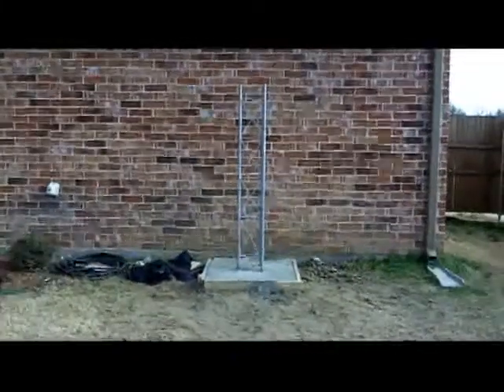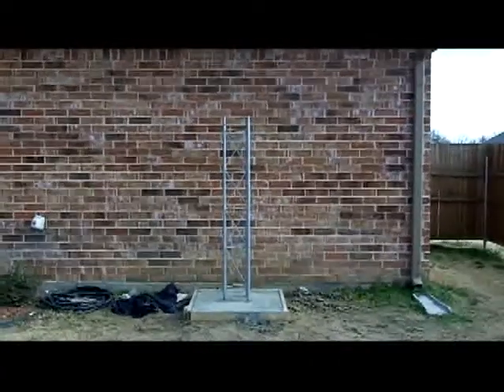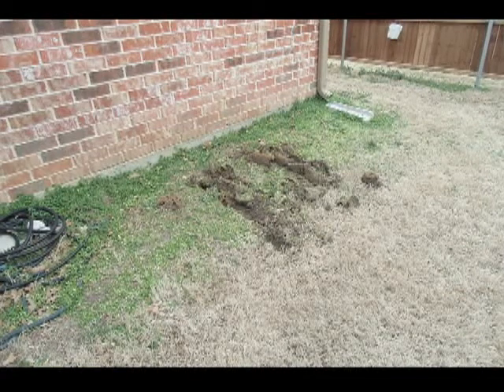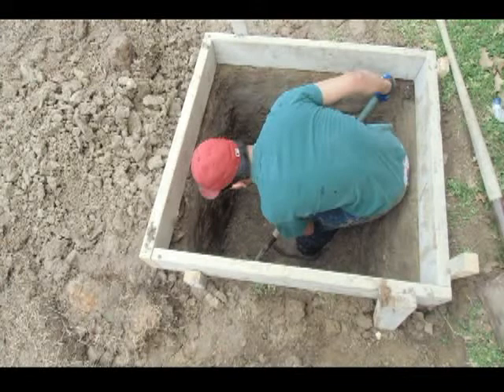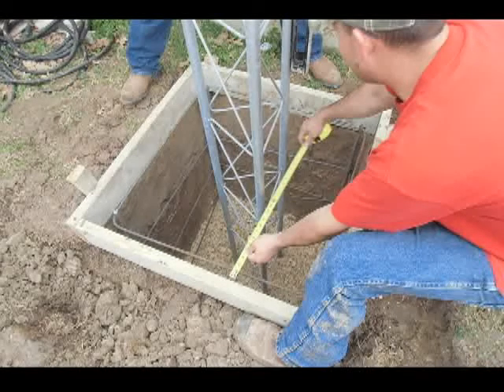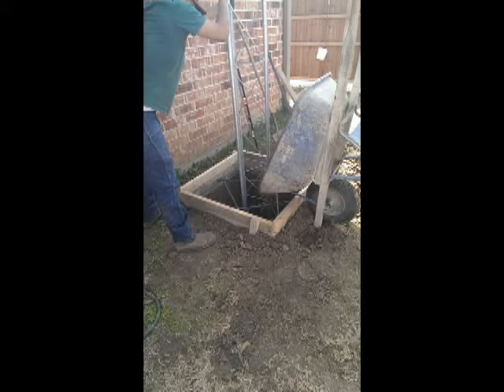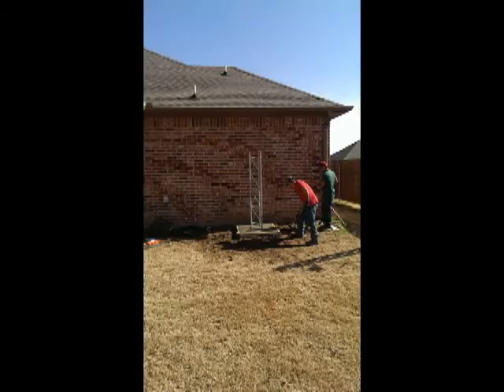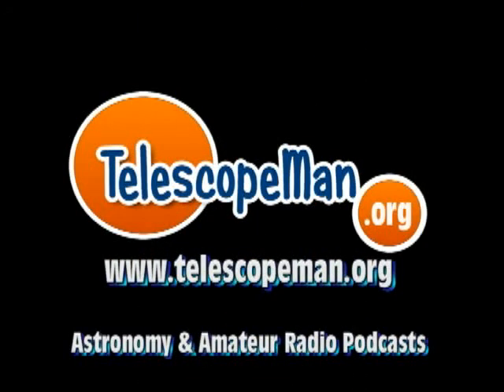Beginner Ham Radio #8 - Tower construction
TelescopeMan discusses the construction process of his Rohn 25g radio tower. See the two other videos, Tower Raising Party, and Final Tower Comments; to see how the tower and antenna were eventually installed/ completed.